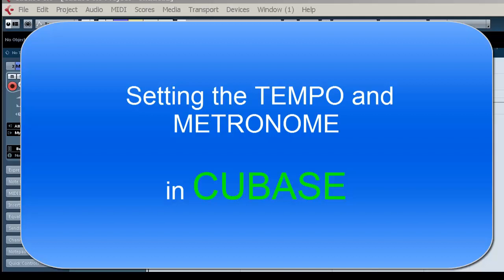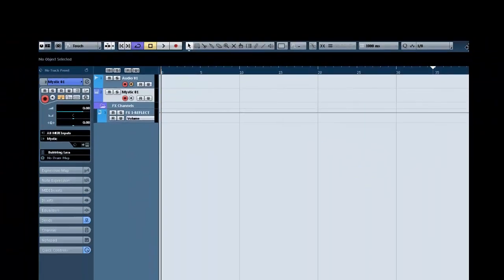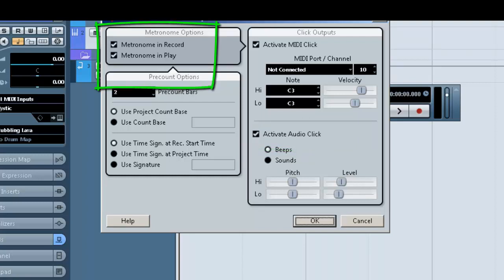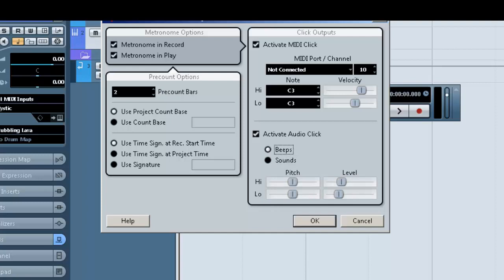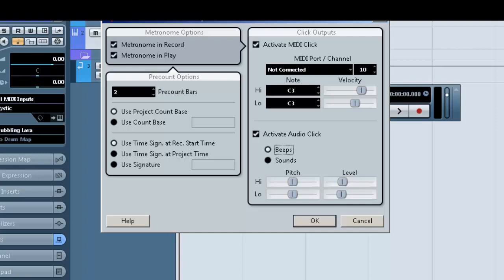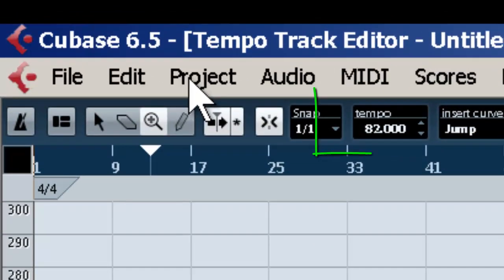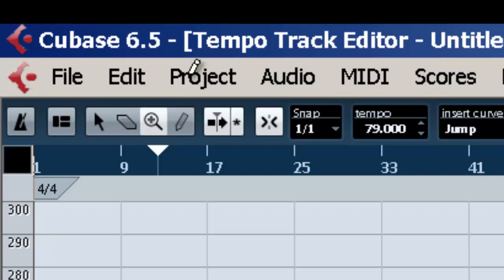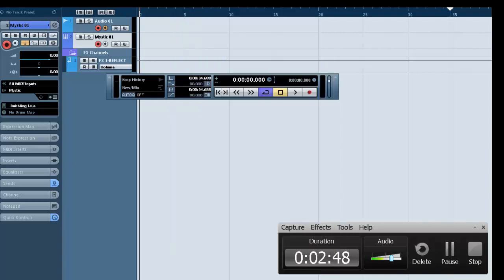CUBASE 6.5 Setting the TEMPO and METRONOME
This beginners video is designed to help you setup both your metronome and tempo in Cubase 6.5.
It is important to use a metronome when recording and to do this correctly the tempo must be properly set.
This Cubase 6.5 tutorial will get you going quickly.